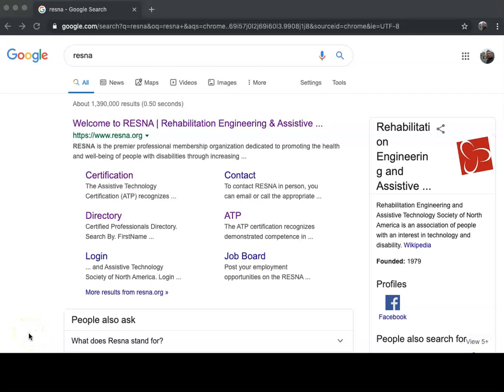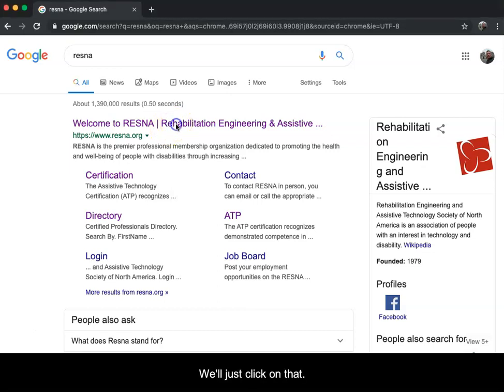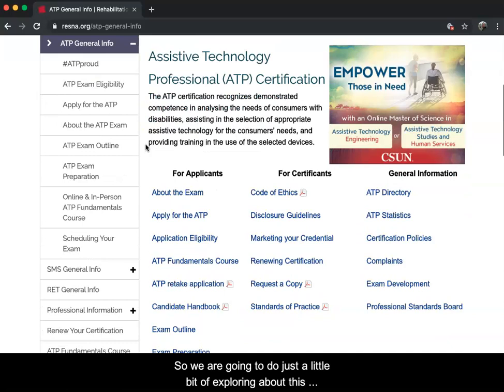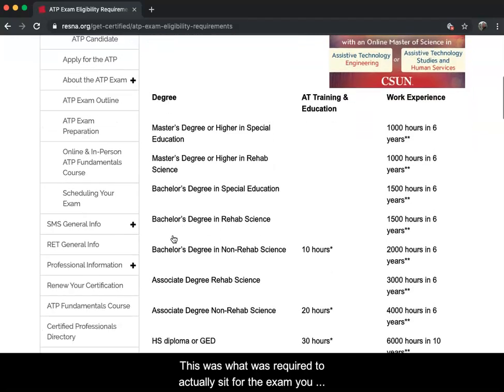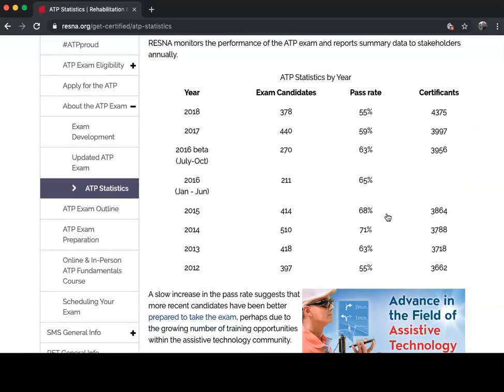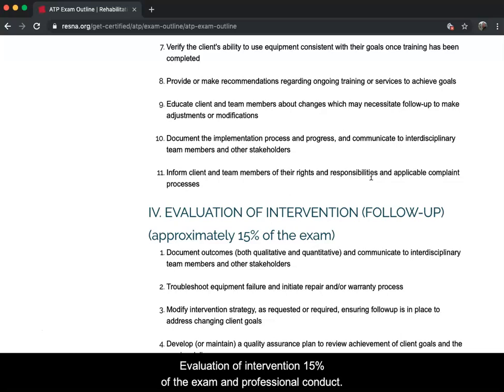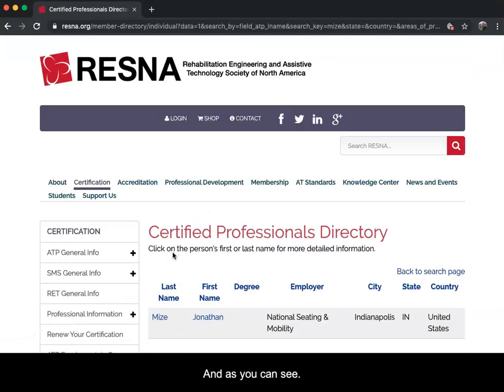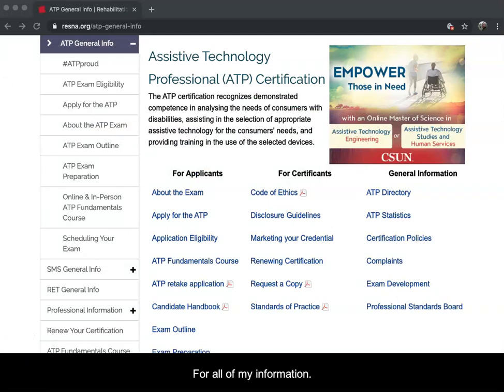ATP Resna 99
Information on the Resna.org website and what you can expect if you want to sit for the ATP certification exam